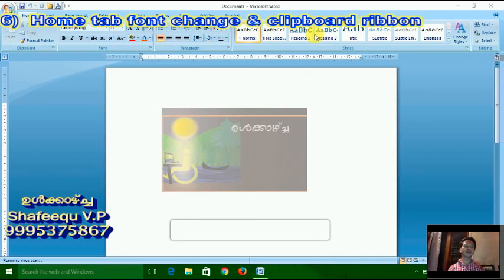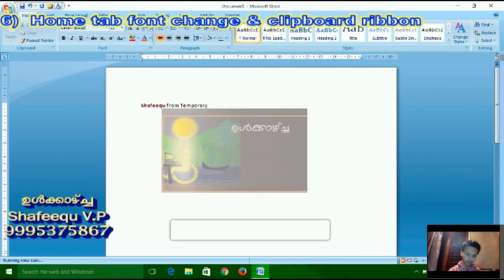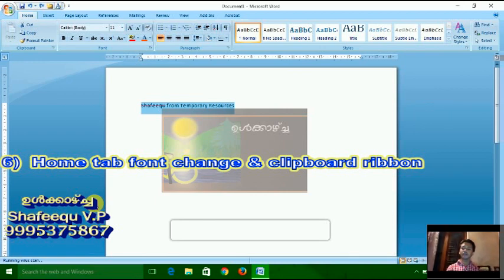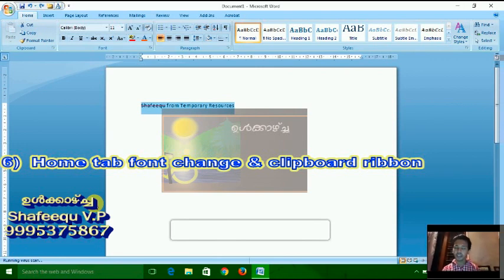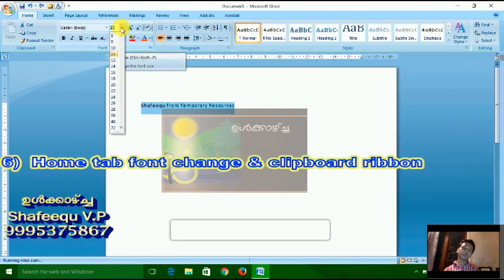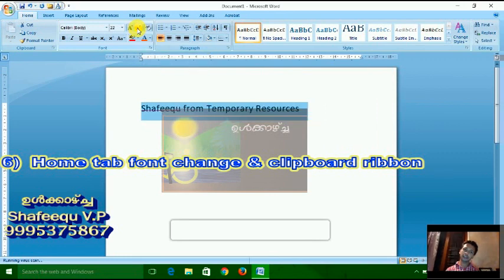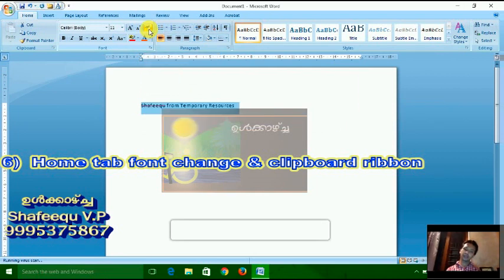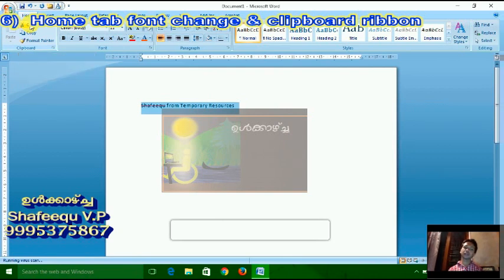MS Word font change and clipboard